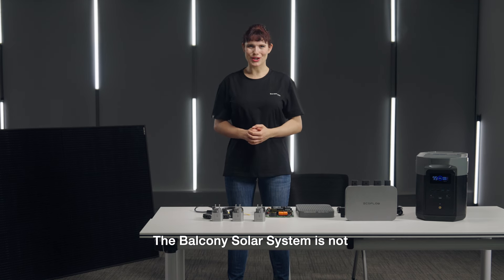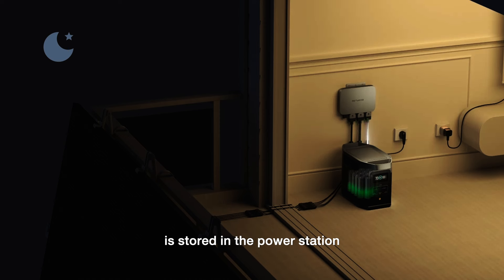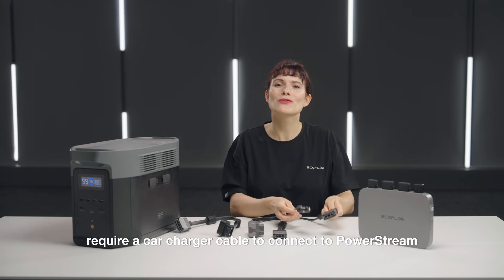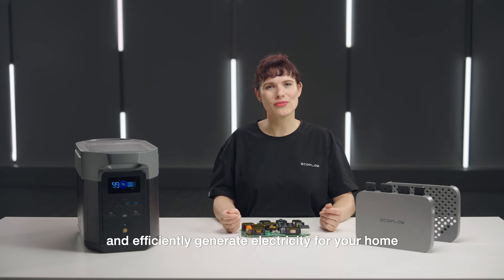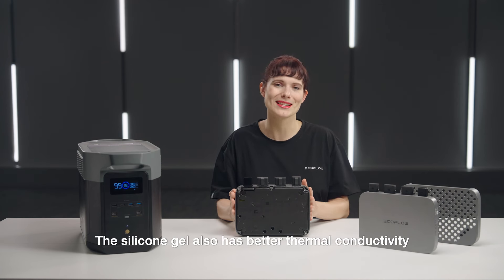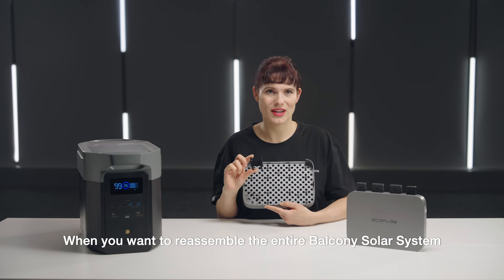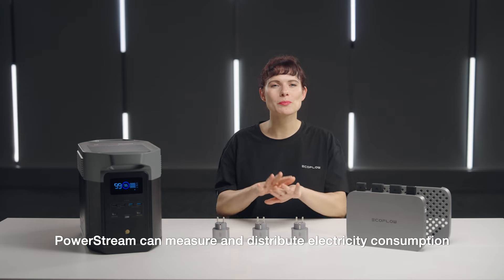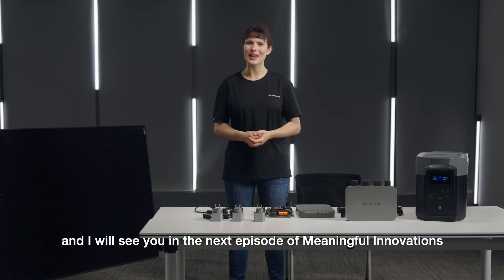Inside EcoFlow PowerStream: 8 Must-Know Facts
What sets the EcoFlow PowerStream Balcony Solar System apart? How does it realize zero energy waste and provide a versatile power solution? 🔌 Let's delve into the key features that make this system truly unique.

📌Chapters:
00:00 Intro
00:47 What type of household is the PowerStream suitable for?
01:05 What distinguishes the PowerStream from other balcony solar systems?
01:58 Which portable power stations are compatible with it?
02:59 How does the PowerStream work with an EcoFlow portable power station?
5:24 How secure is the PowerStream?
6:46 What is the secret tool?
07:34 Where can I find information about the amount of electricity generated and stored?
08:39 Does the PowerStream provide real-time monitoring and intelligent power distribution?
10:25 Outro